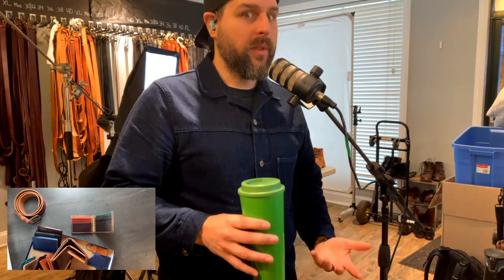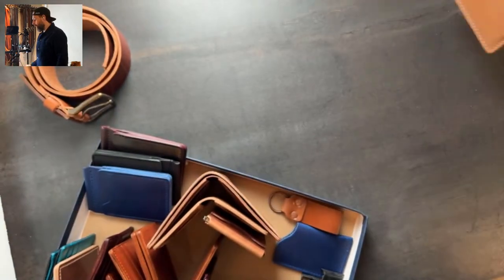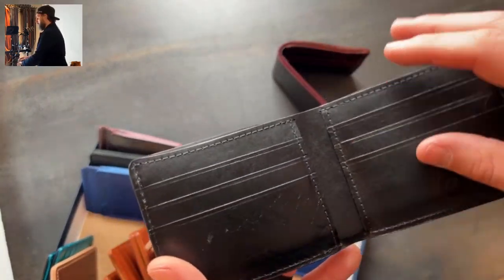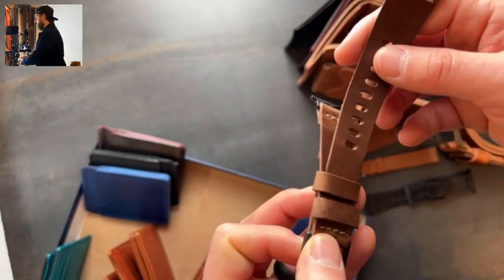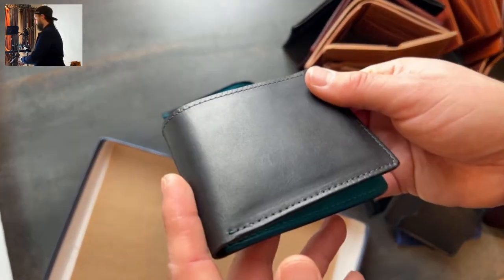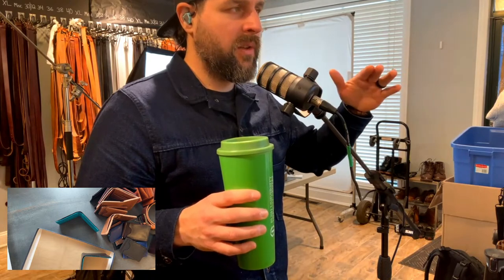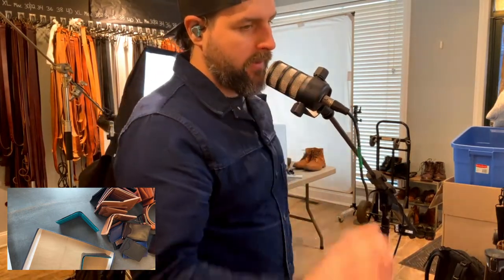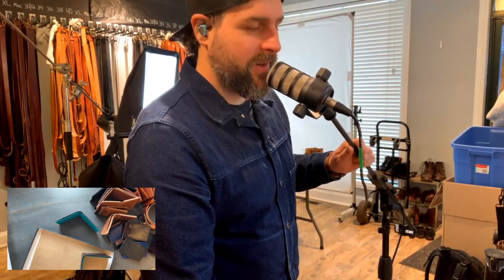Is this the most epic cordovan wallet?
Let's look at some leather goods